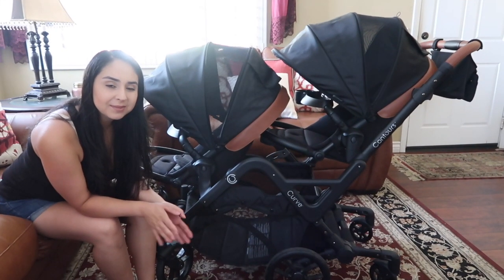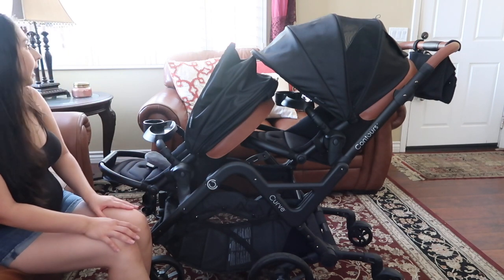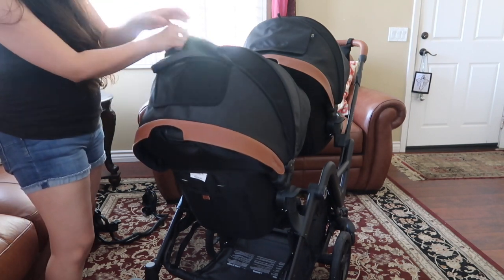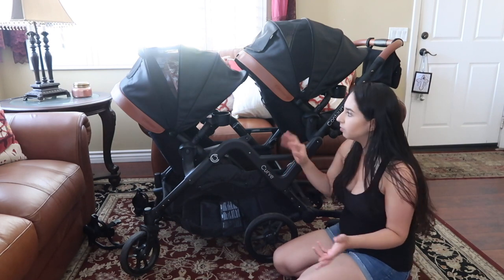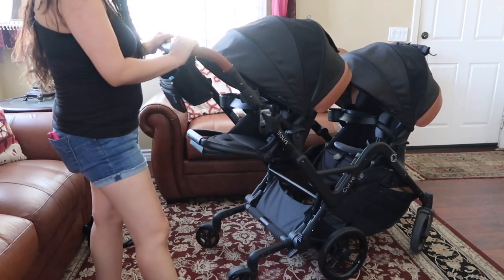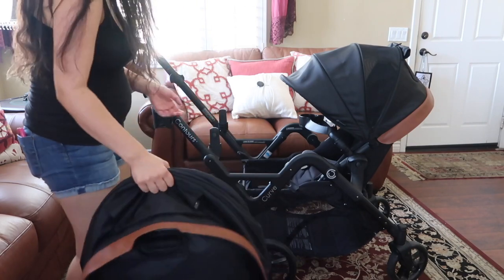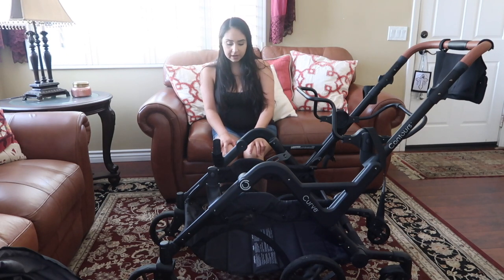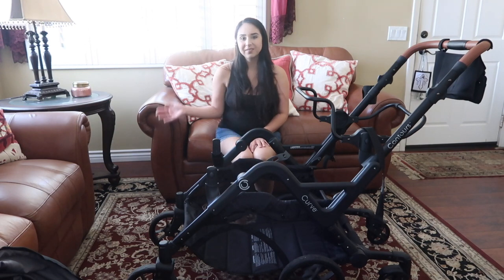Contours Curve Double Stroller Review Part:1|| 2018!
I wanted to make an honest review on this stroller, Ive had the stroller for a little over a month and I think its worth the big bucks.  The stroller sales for $699.99 US dollars , and can be bought at buy buy baby , target(online) , and Bed bath and beyond(online). l recommend trying to buy at bed bath and beyond because you can use a coupon.